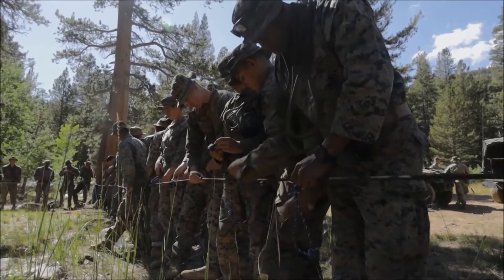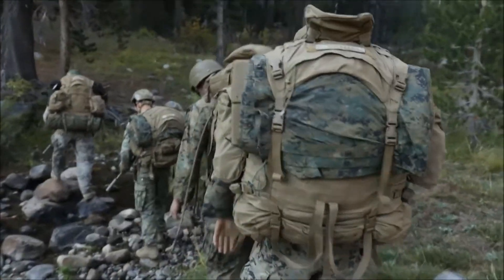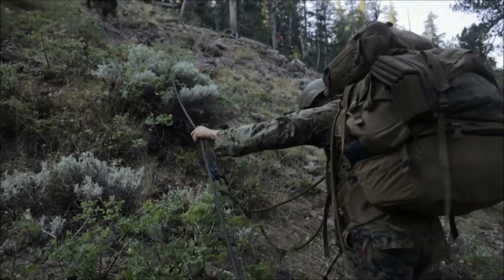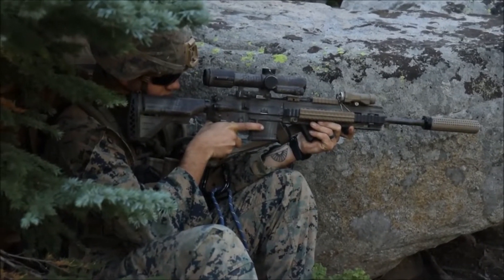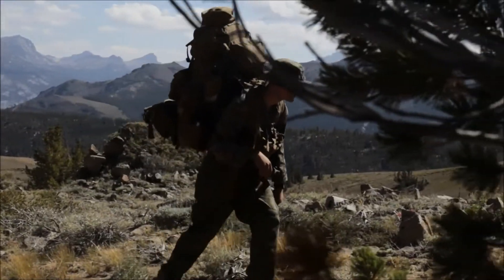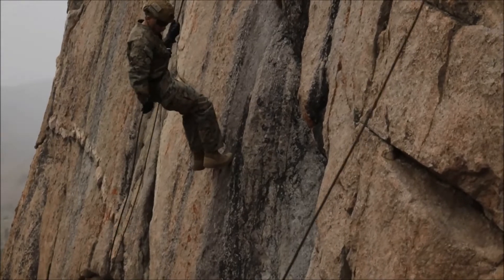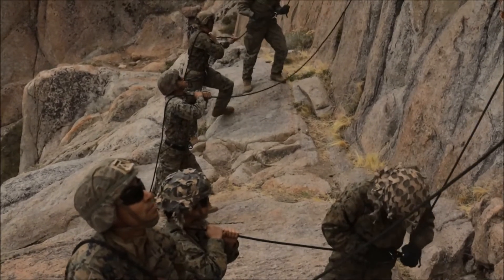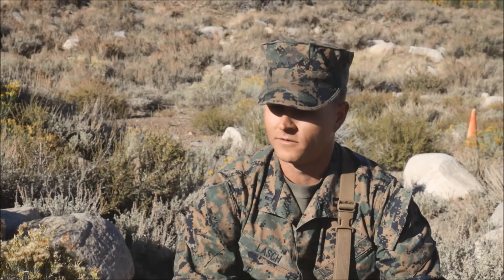Marines Carry Out Mountain Training Exercise 1-23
October 4, 2022 - U.S. Marines with Echo Company, 2nd Battalion, 1st Marine Regiment, 1st Marine Division, carry out Mountain Training Exercise 1-23 at Marine Corps Mountain Warfare Training Center Bridgeport, California. During MTX, the Marines learned various skills to become more proficient in combat and survival in an austere mountain environment.

Film Credits
Cpl. Skyler M. Harris